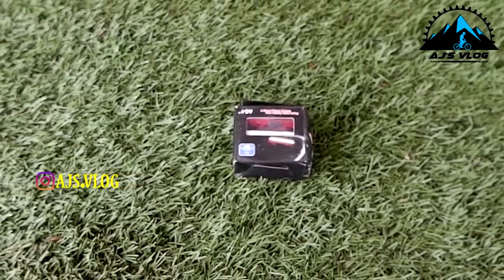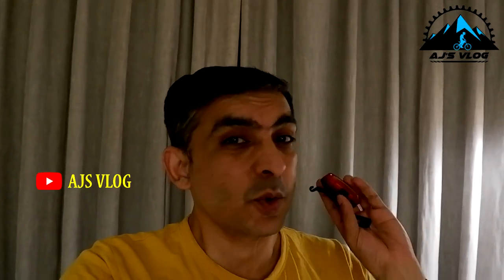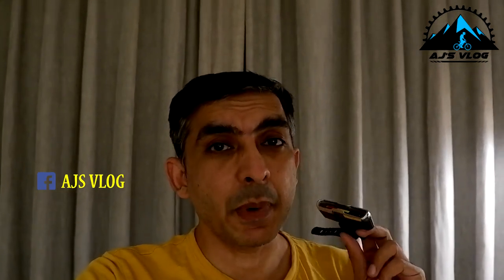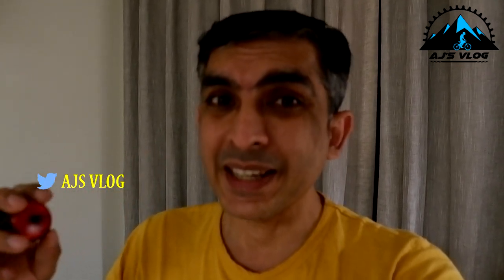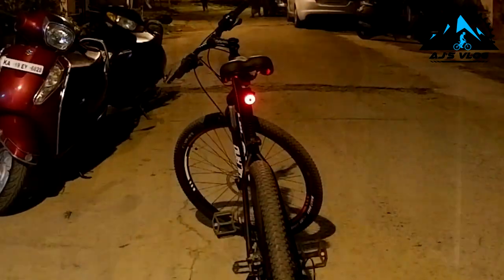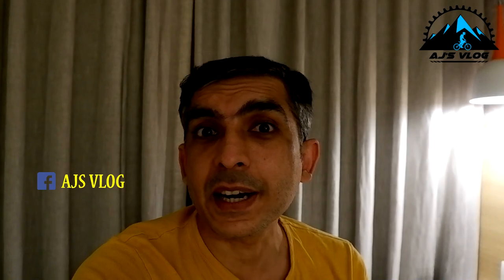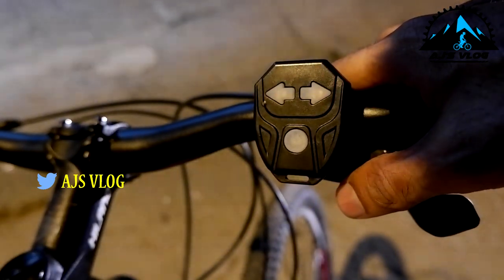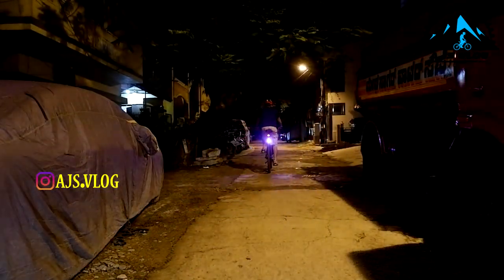Top 5 Rear Cycle Lights | Best Cycle Lights | Ajsvlog | Indian Cycling Vlog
My list of the Top 5 essential rear lights for your cycle
These are good value for money products and ensure your safety while riding a bike.

Tools
PB Swiss
All fastped products -
Head lights
Headlight with horn - Rs 499
Helmet
Gloves
Combo - Glasses
Cycling bottle
Wind Jacket
Toolkit - Rs 399 -